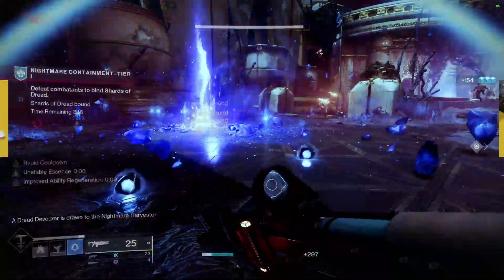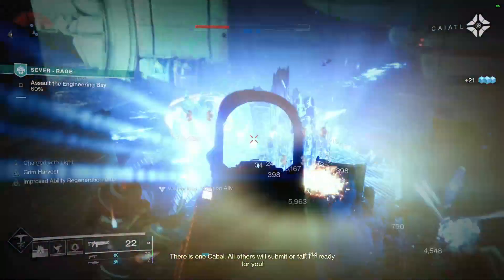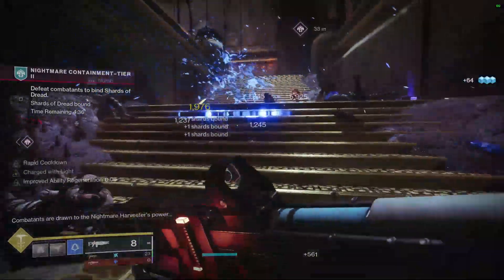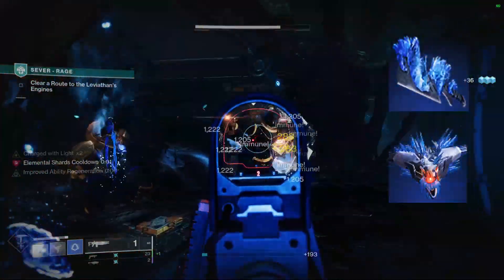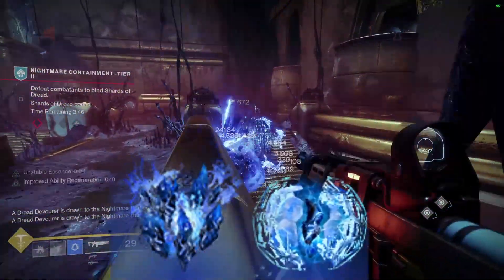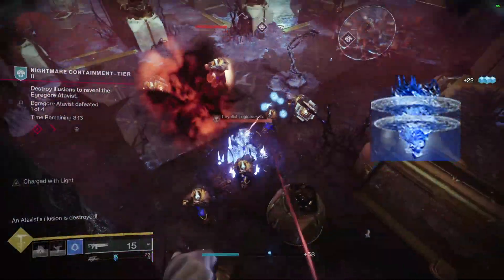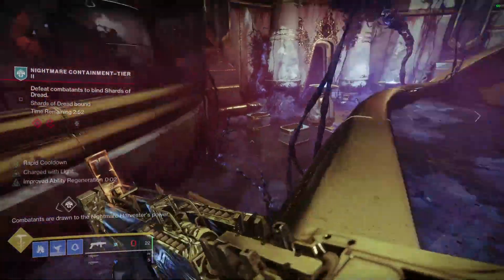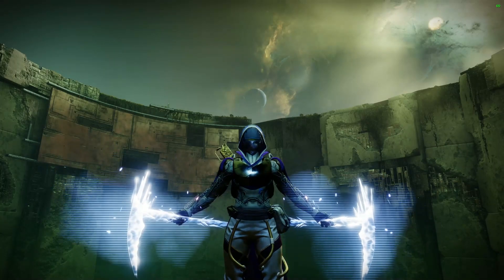This Replaced Shatterdive! Destiny 2 Stasis hunter build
This Build's really fun with utility and customization, I'd love to see how you guys would change this build to make it yours in the comments!

Links!

Dim Link!